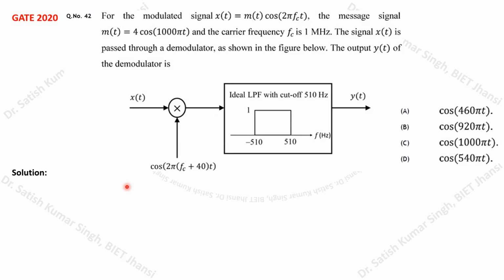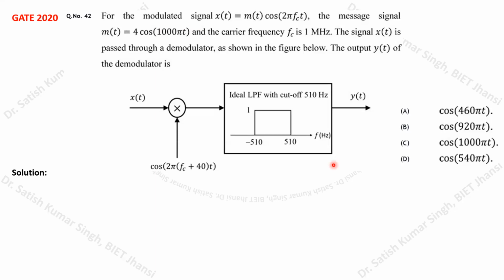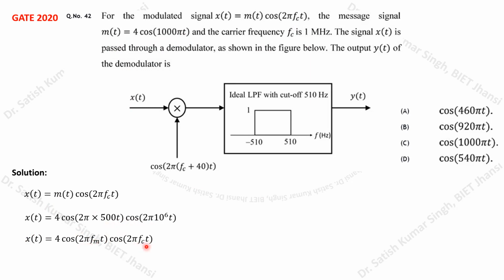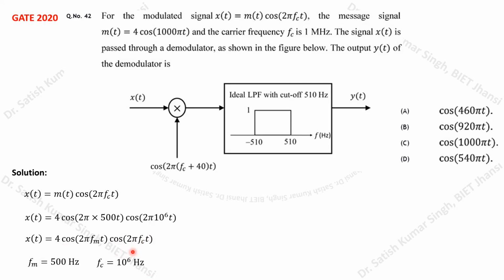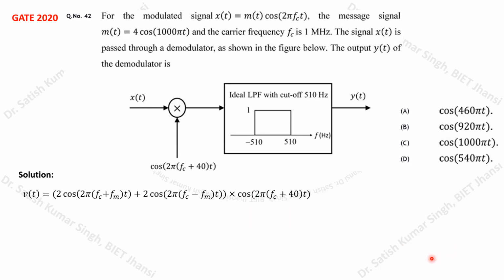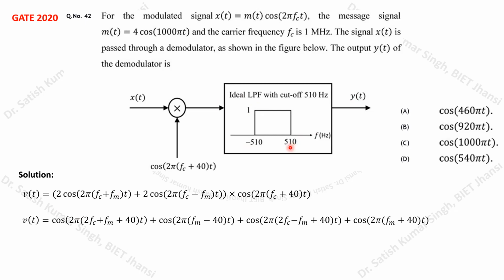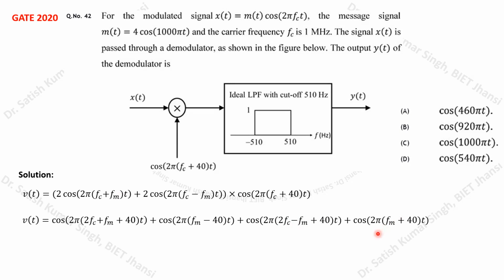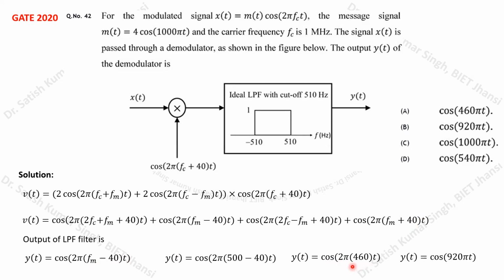GATE 2020 Problem | EC | Double Side Band Suppressed Carrier Modulation | Communication System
Solution of GATE 2020 Problem, Topic:  Double Side Band Suppressed Carrier Modulation Scheme